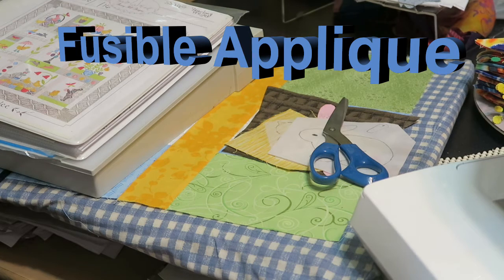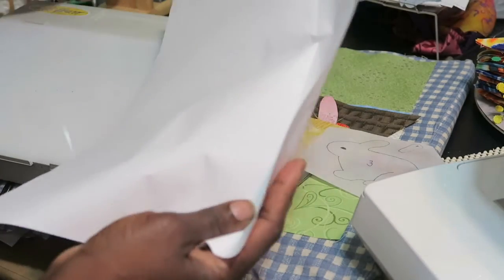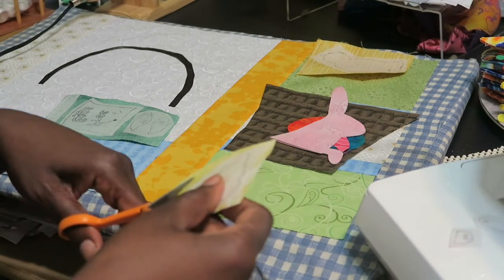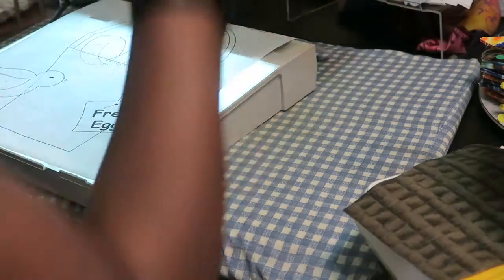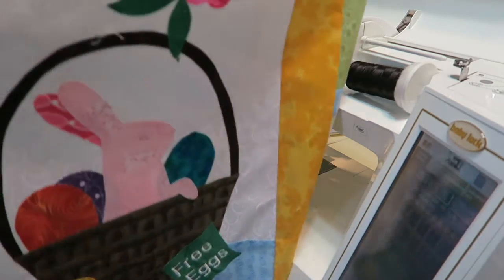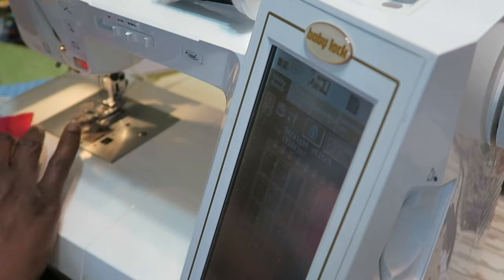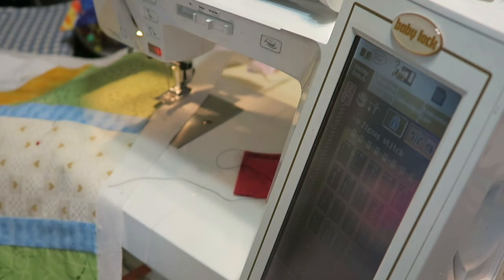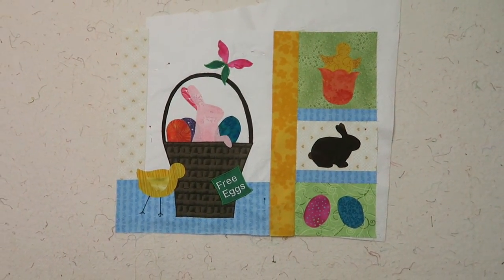Fusible Applique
Requested video by Karen Keesling.  Thanks Karen for the recommendation!